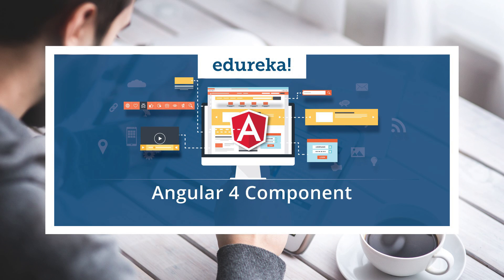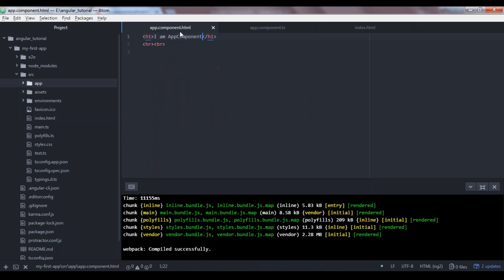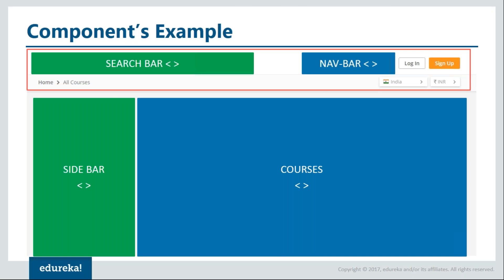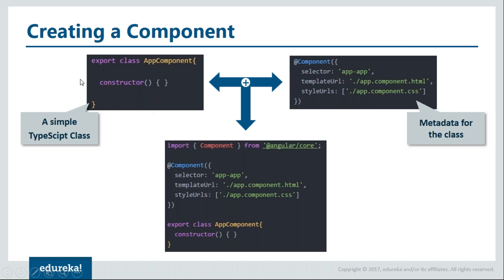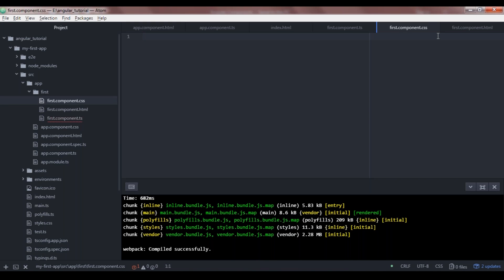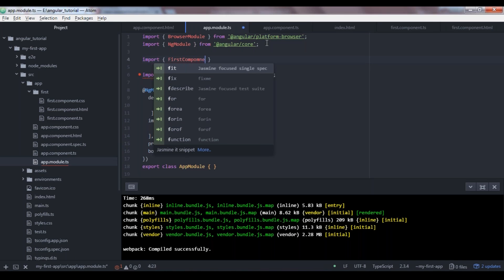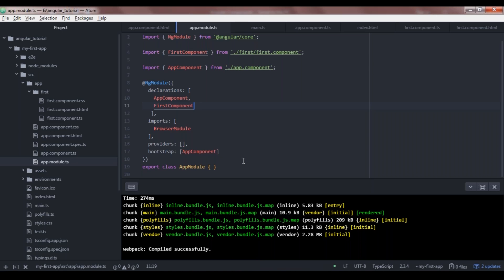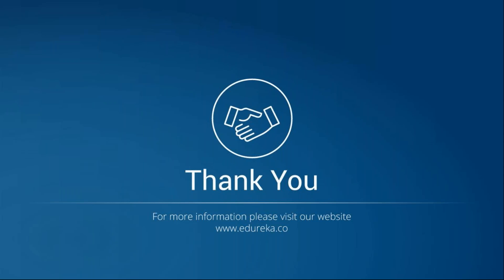Angular 4 Components | Angular 4 Tutorial For Beginners | Learn Angular 4 | Edureka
This is the 3rd video of Angular 4 Tutorial series for beginners by Edureka. It will introduce you to angular 4 components.

3) Angular 4 Components
4) Angular 4 Data Binding
5) Angular 4 Directives
6) Angular 4 Routing
7) Angular 4 Forms
8) Angular 4 Services
9) Angular 4 CRUD App
10) Angular 4 and Angular Firebase

1. This is a 4 Week Instructor led Online Course, 20 hours of assignment and 20 hours of project work
2. We have a 24x7 One-on-One LIVE Technical Support to help you with any problems you might face or any clarifications you may require during the course.
3. At the end of the training you will have to work on a project, based on which we will provide you a Grade and a Verifiable Certificate!

Angular 4 certification training at Edureka makes you an expert in concepts such as SPA (Single Page Application), DOM manipulations, DOM events, Dependency Injection (DI), REST API communication, Async supporting libraries, and external libraries such as JQuery and Bootstrap.

After completing this course, students should be able to :

1) Describe Client Side MVC, SPA, and Typescript
2) Discuss and Apply various application designs, testing practices, and related development tools DI
3) List different ways of development using alternate APIs and use them as per use cases
4) Explain XHR communication, Form manipulation, and REST API communication
5) State Async supporting libraries/features like Promises, Observable
6) Describe Internationalization/Localization, and External libraries like JQuery, Bootstrap, incorporation
7) Explore Upgrading from 1.X AngularJS Application, and Multi-Device/Cross-Platform application
8) Illustrate how to use Node.JS, MongoDB (MEAN Stack) to create simple functioning RESTful APIs yourself.
9) Work on a real-life Project, implementing an Electronic Voting System to learn 10) Create-Read-Update-Delete concepts and derive Business Insights.
11) A working code base implemented for a real-life project using MEAN stack to learn integration of different frontend requirements into a single project - Shopping Cart
12) Working code bases implemented for a real-life project using Firebase - Grocery List Management / Employee Management.

1) UI Developers and Technical Leads
2) Developers upgrading from AngularJS 1.x or above
3) Freshers and aspiring UI (JavaScript) developers
4) Full Stack Developers
5) QAs, Architects, and Technical Project Managers

Angular is a JavaScript framework which is used to create scalable, enterprise, and performant client side web applications. It provides an ecosystem for development of client side web applications. The ecosystem for development may include external tools or libraries as well. The ecosystem process includes project bootstrapping, development operations/tools, testing, and build support.

One of the best features of Angular framework is that it is quite flexible when it comes to usage of external libraries apart from the scalability it provides. With Angular framework adoption being high, performance management of the application is community driven indirectly driving better job opportunities.

Customer Review:

Namrata Sharma, Lead Engineer says: “Learning with Edureka was a wonderful experience, they made strong root of "Angular" by providing understanding of basics. Assignment & Quiz after the completion of each module really helped to gain confidence on the same technology. Support ticket system of Edureka helped a lot by giving fast reply in each query related with technology.”